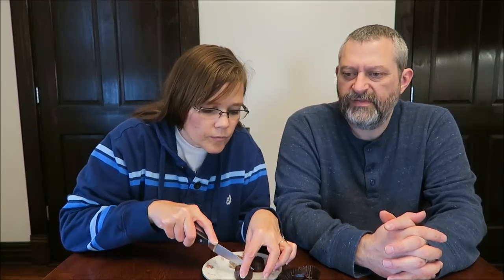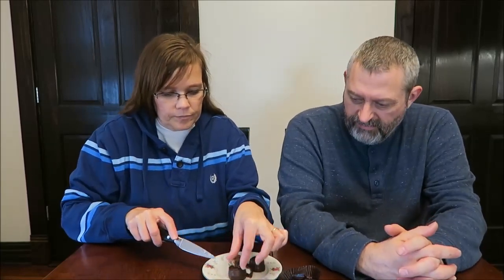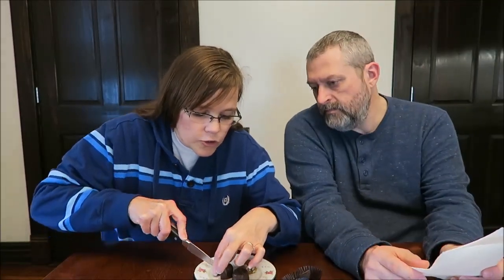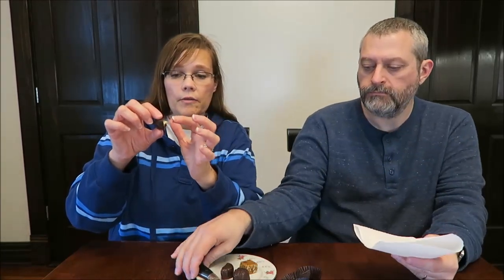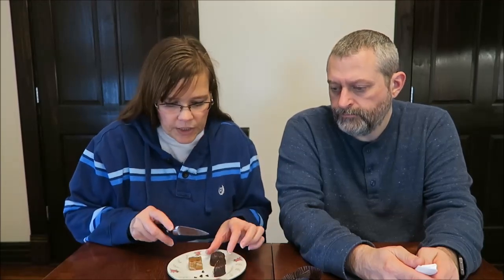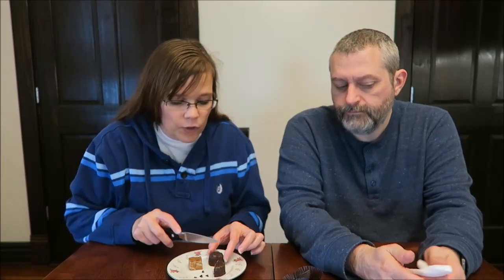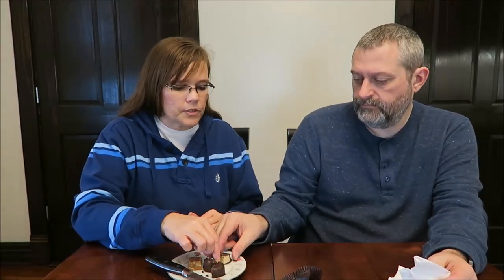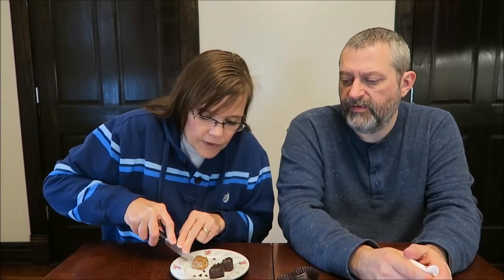See’s Candies: Pineapple Truffle, Vanilla Walnut Fudge & Mint Scotchmallow Review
This is a taste test/review of three new-to-us chocolates from See’s Candies in California. These were mailed to us from Sarah and her mom, Nancy all the way from sunny California! Included is a Pineapple Truffle, a Vanilla Walnut Fudge and a Mint Scotchmallow.
* The Pineapple Truffle has a rich truffle center of white chocolate cream and pineapple covered in dark chocolate.
* The Vanilla Walnut Fudge is vanilla fudge with English walnuts.
* The Mint Scotchmallow is a limited time candy. It is mint marshmallow with caramel covered in dark chocolate.